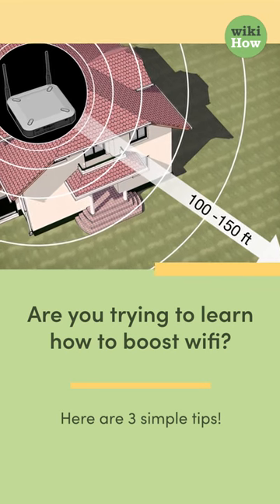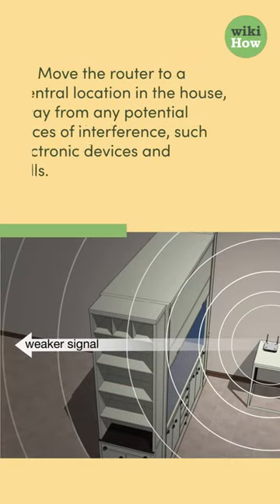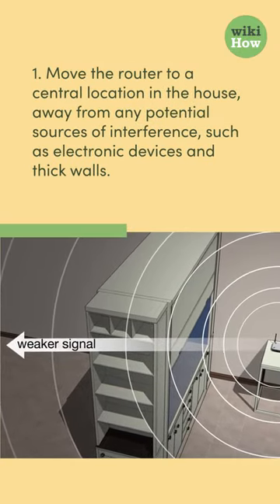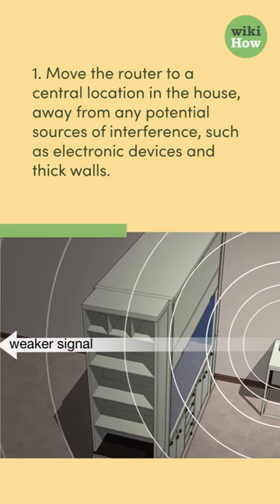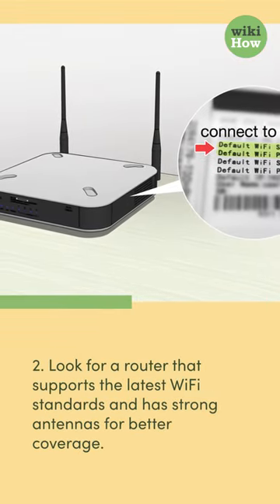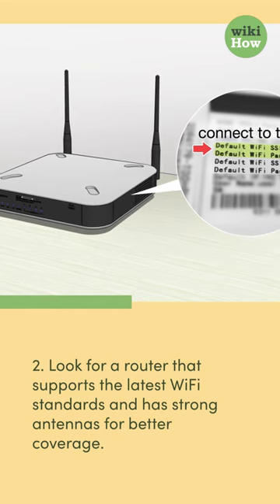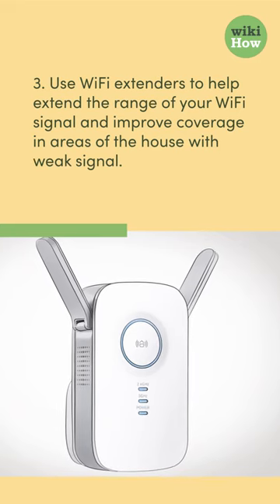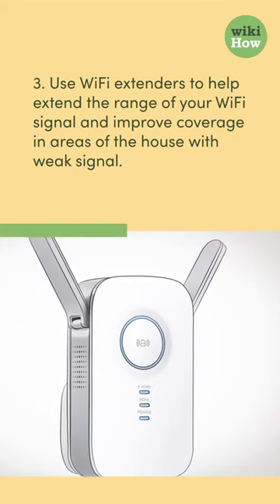How to Boost WiFi